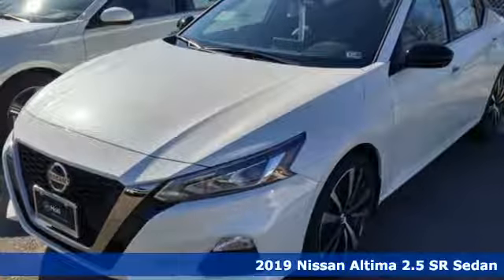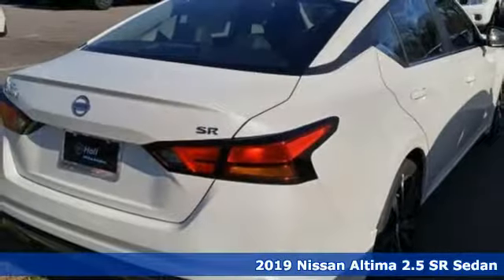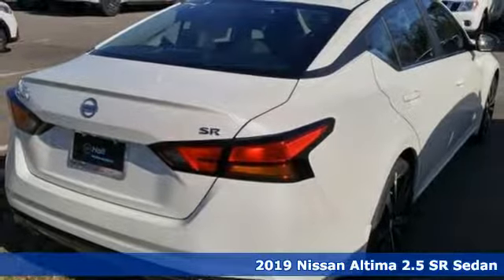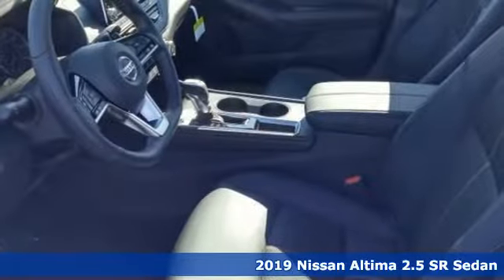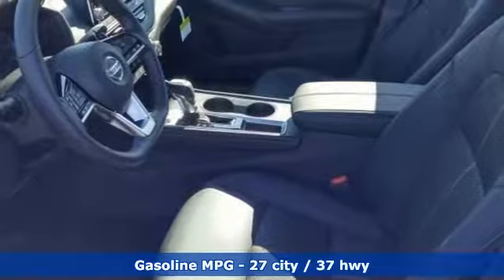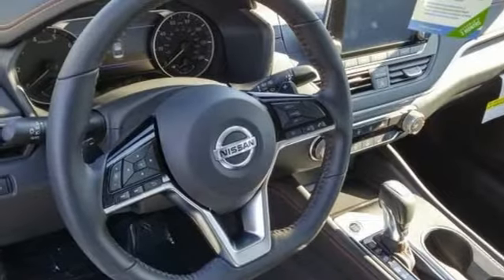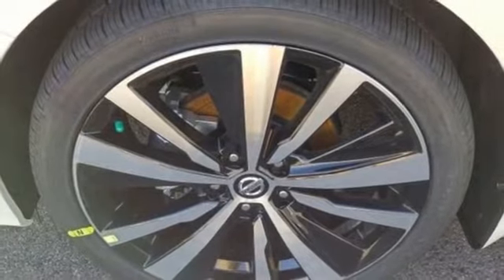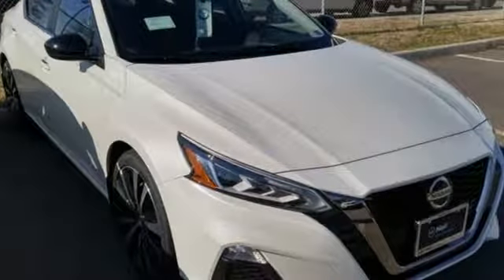New 2019 Nissan Altima Virginia Beach VA Norfolk, VA #919221 - SOLD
Year: 2019
Make: Nissan
Model: Altima
Trim: 2.5 SR
Engine: 2.5L 4-Cylinder
Transmission: CVT with Xtronic
Color: White
Interior: Sport
Stock #: 919221
VIN: 1N4BL4CV0KC146789

Address:
3757 Bonney Road